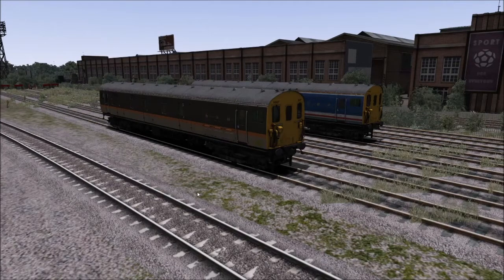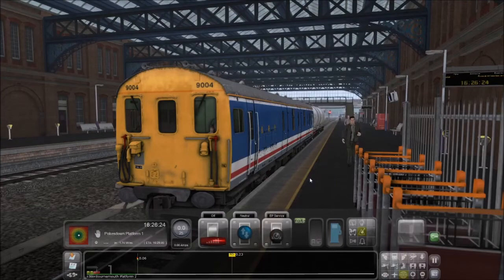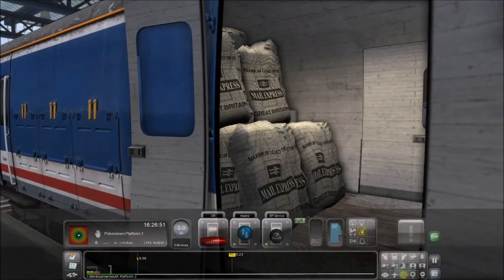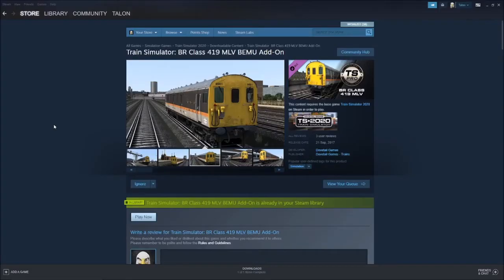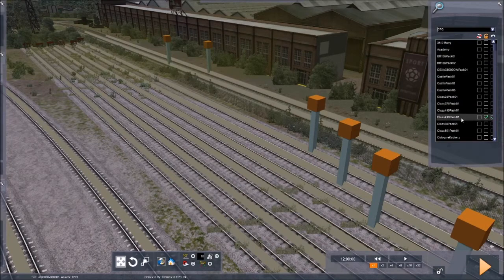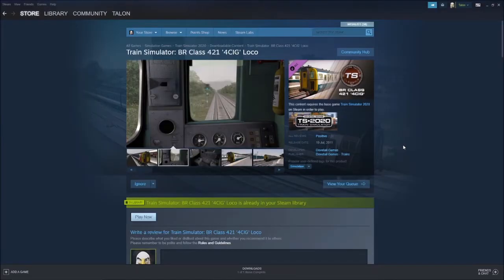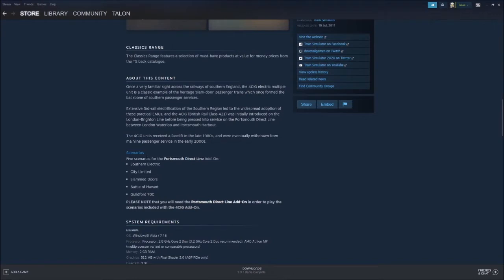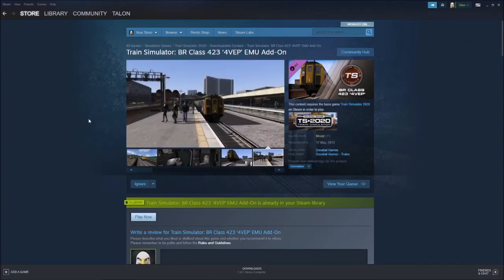Train Simulator Class 419 MLV DLC - Before you buy!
One of the more obscure DLCs, a quick look at some of the details and features that it comes with